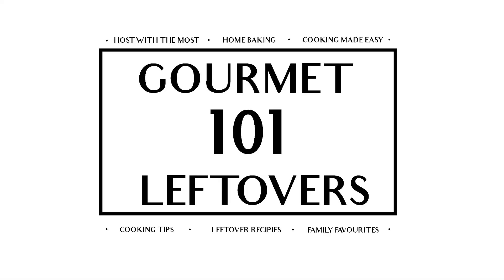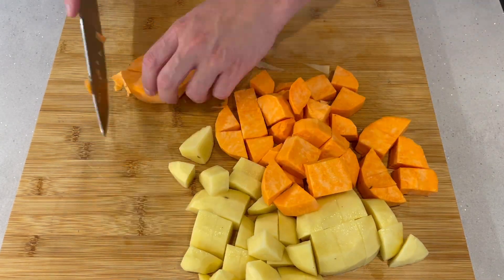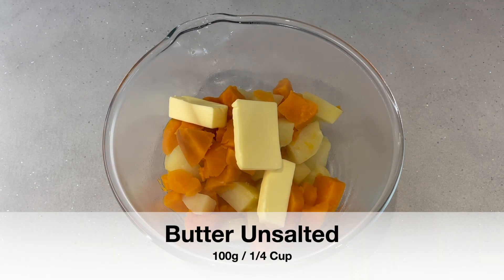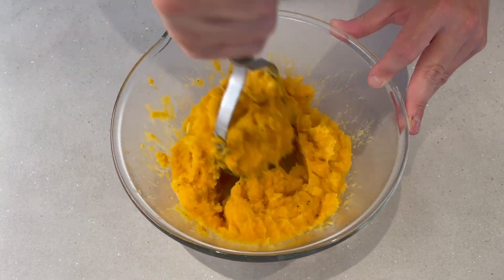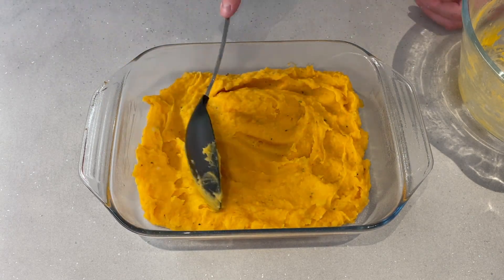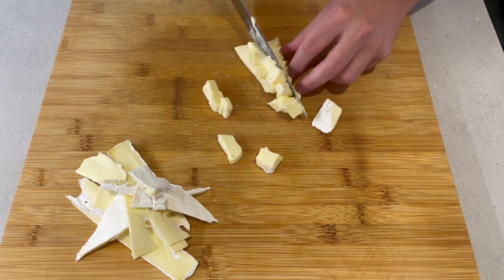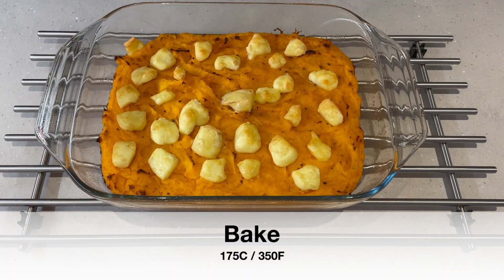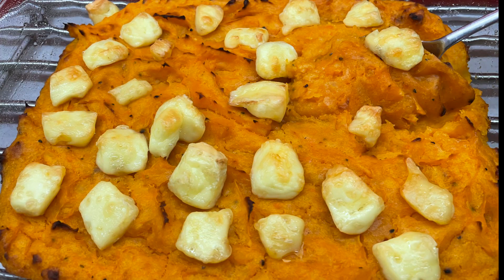Brie Baked Sweet Potatoes - Only 5 Ingredients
Brie Baked Sweet Mashed Potatoes:

Ingredients:
Sweet Potatoes
Regular Potatoes (your Choice)
Butter
Montreal Steak Spice
Brie Cheese